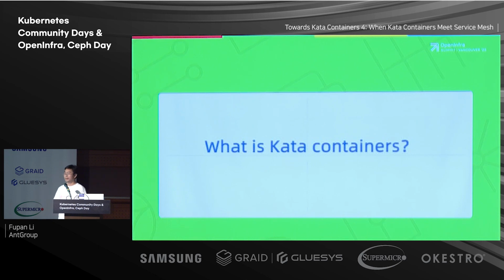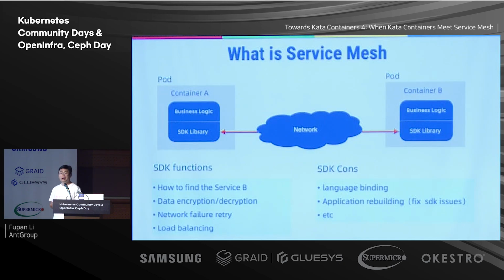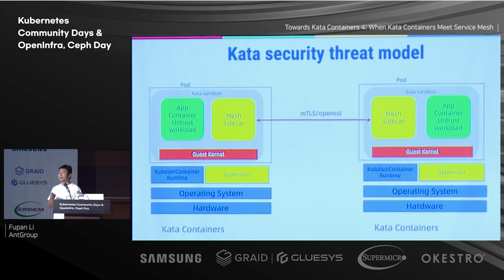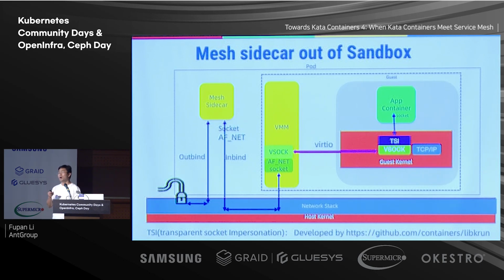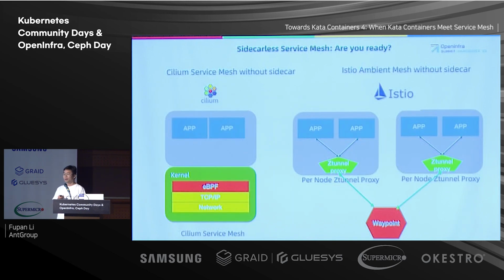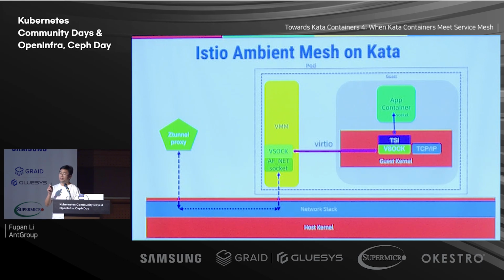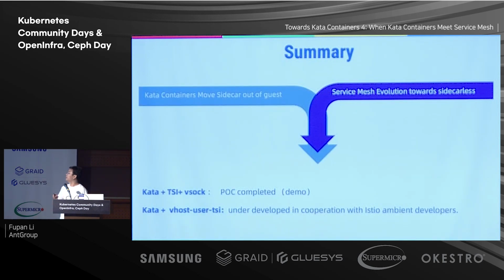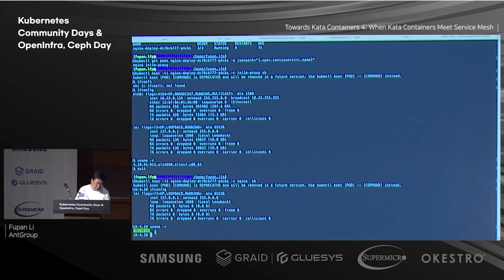5 Towards Kata Containers 4 When Kata Containers Meet Service Mesh